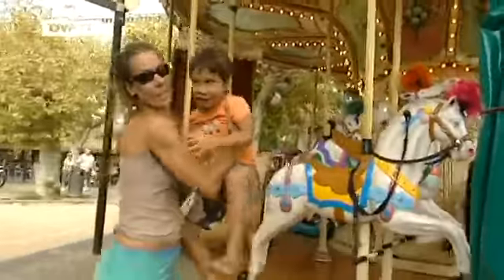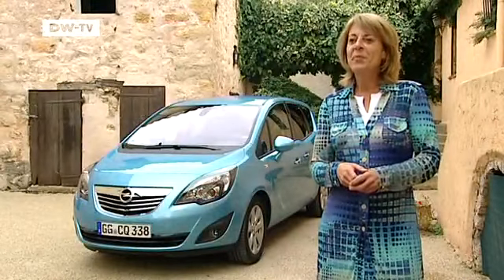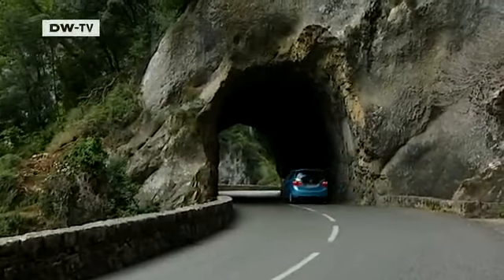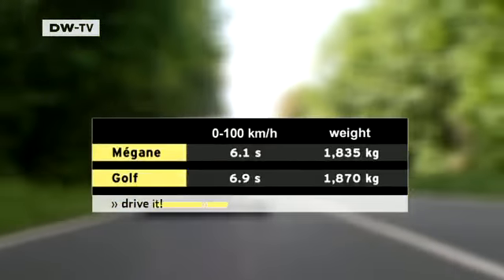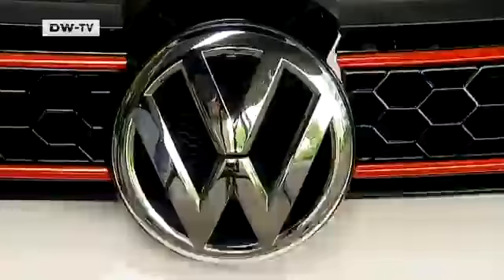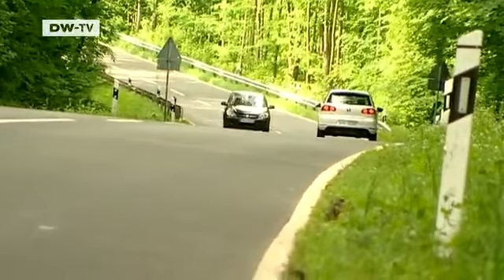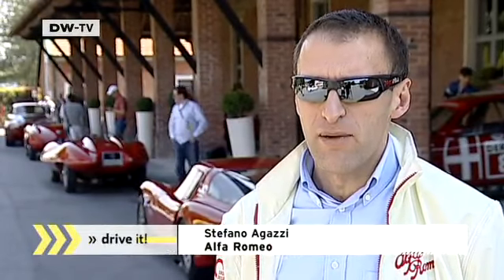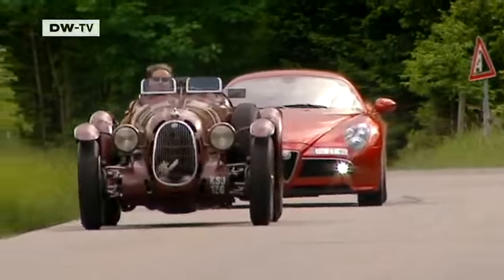The Motor Magazine - 03.11.2010 | drive it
For years the Golf GTI has been the first car of choice for new car owners who want performance. Now, the Renault Mégane RS is in town. It doesn't just look faster, it drives faster too. We compare the two. Massive stickers rather than a paint job to change the color of your car? It's the new trend amongst auto enthusiasts. And, we celebrate 100 years of Alfa Romeo.